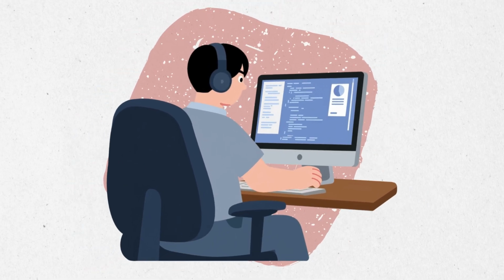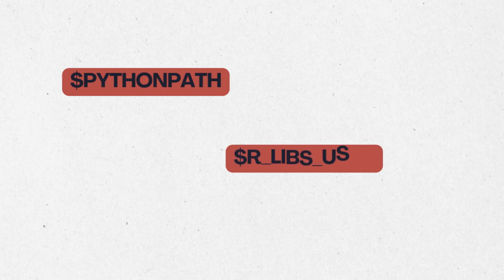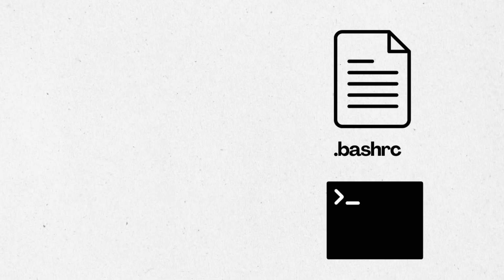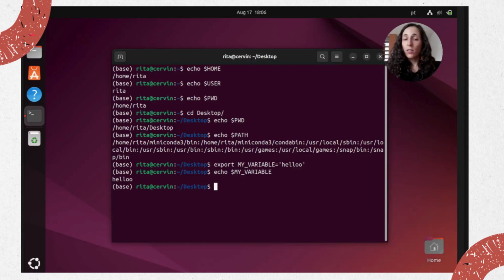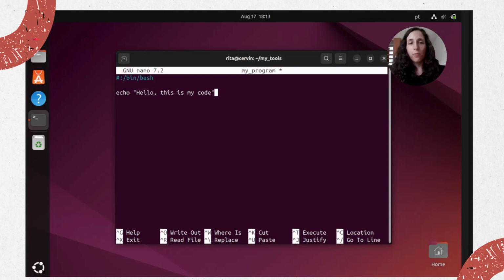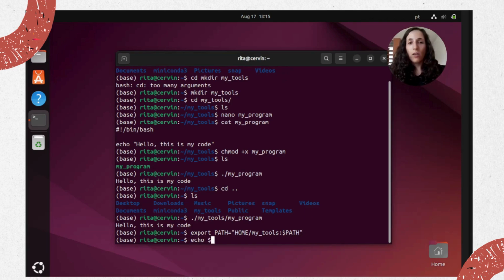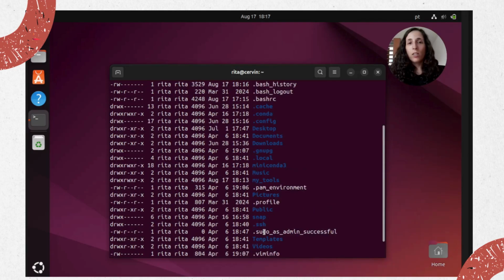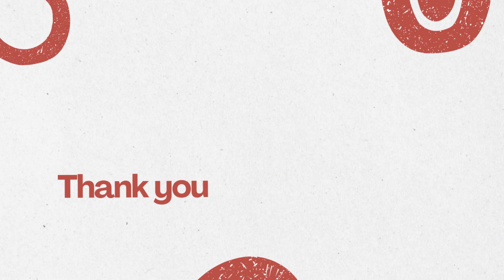Environment Variables Made Simple: variables and .bashrc Explained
Have you ever been told to edit your .bashrc, change your PATH, or set an environment variable without really knowing what they do?

In this video, I'll explain what environment variables are, how PATH helps Linux find programs, and why we use the .bashrc file.

Understand what happens behind these common Linux commands and feel more confident when configuring your computational environment.

00:00 Intro
00:17 Concept
05:14 Practice